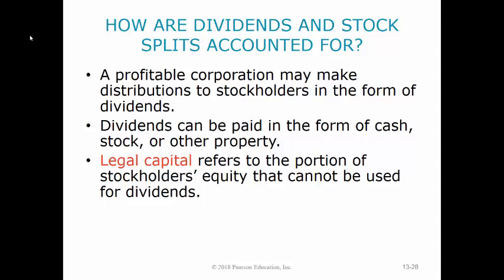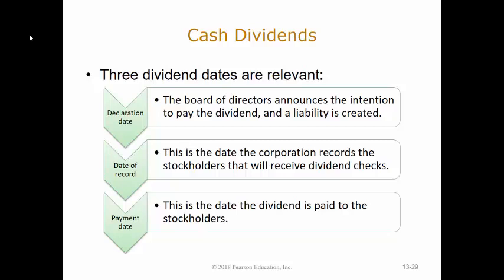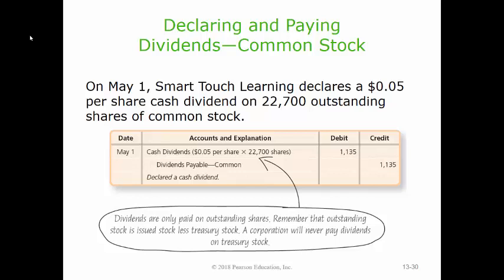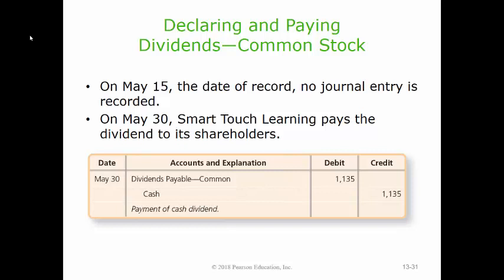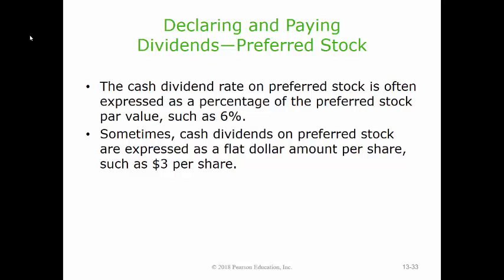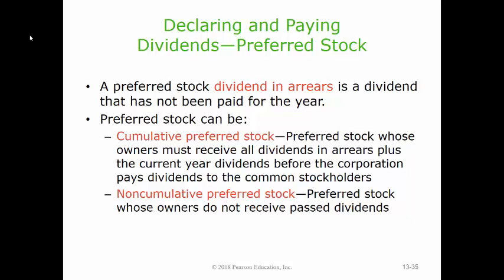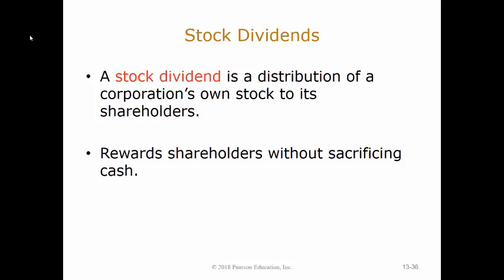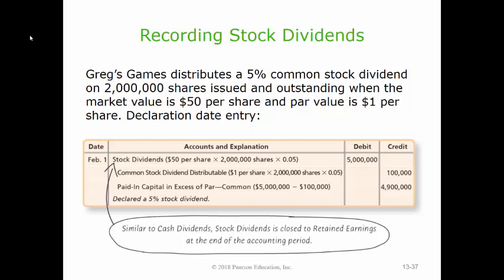AC116 Managerial Accounting Chapter F13 Lecture Part Four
Discussion of the basics of stock dividends, and the journal entries typically used to account for the declaration and payment of cash dividends to shareholders.